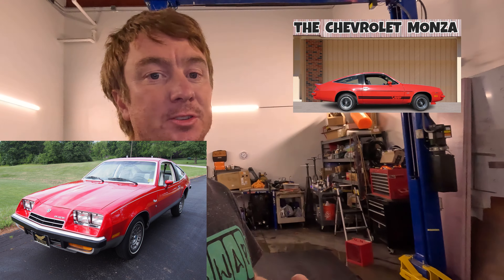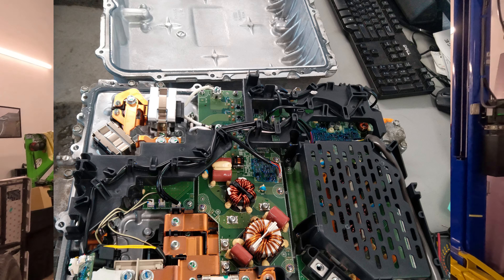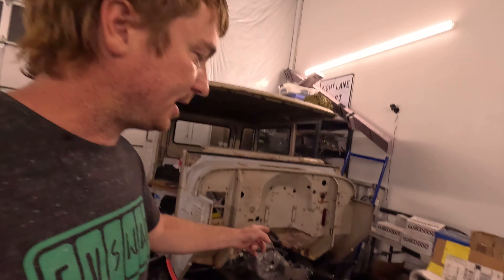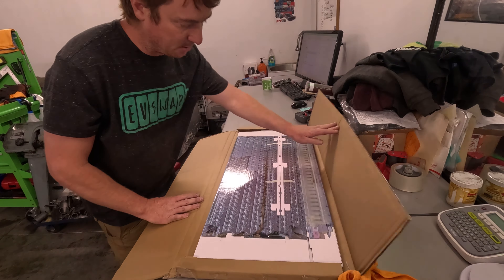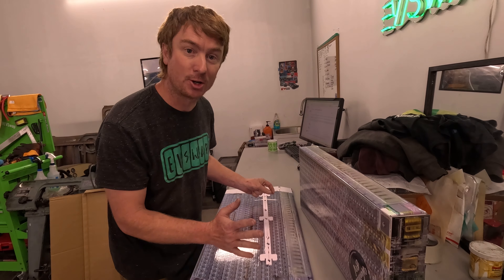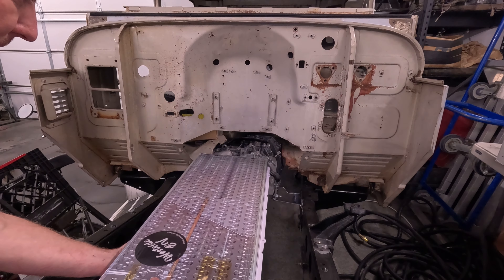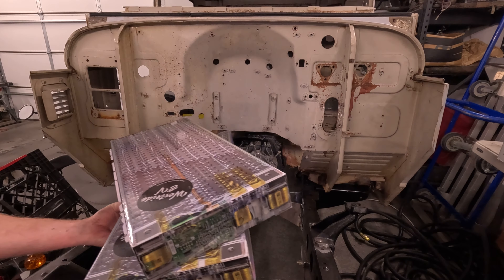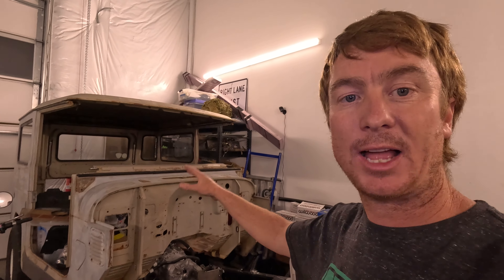Overcoming EV Setbacks!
We've had some setbacks at EVSwap but that's not going to stop us! We also got a surprise from Westside-EV in the shop, check it out!